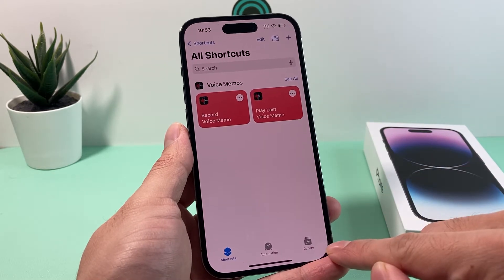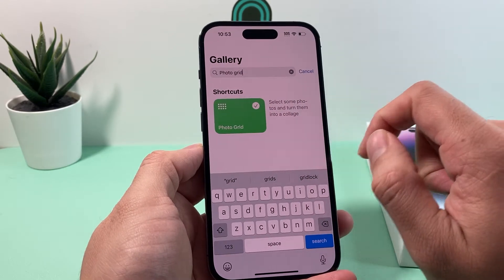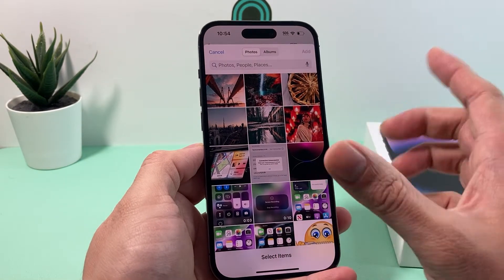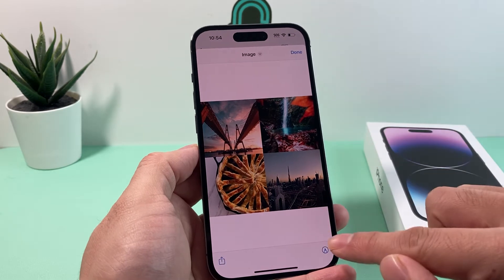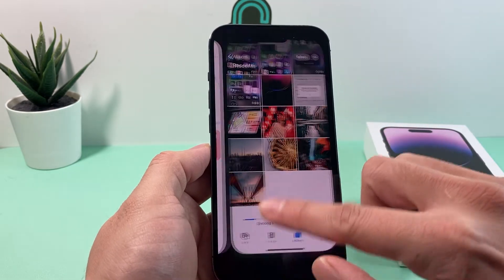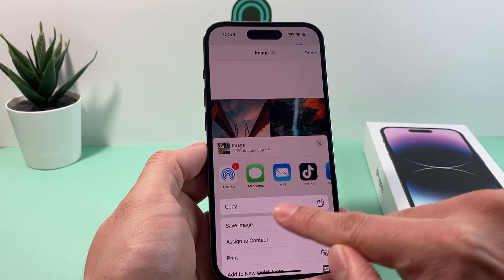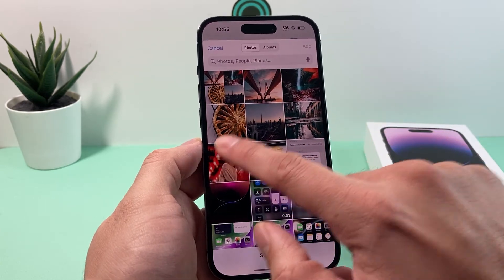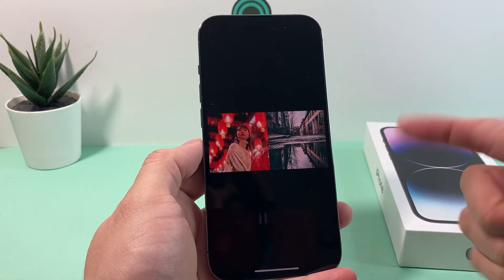How to Make Photo Collage on iPhone (No Apps Needed)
In this iPhone tutorial we show you how to create photo collage on your iPhone without any third party apps. You can make any picture collage with the default Shortcuts app that is available on your iPhone. All you have to do is use the Shortcut for Photo Grid and select the photos and it will automatically create a photo collage for you to save, share and edit.